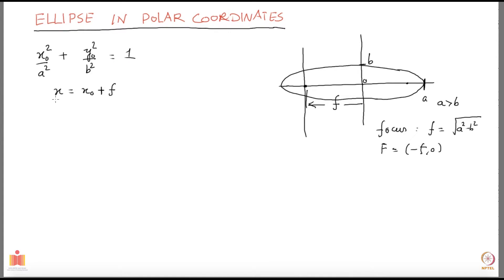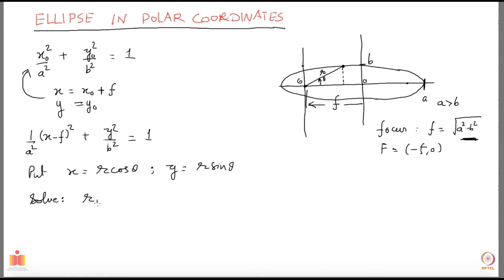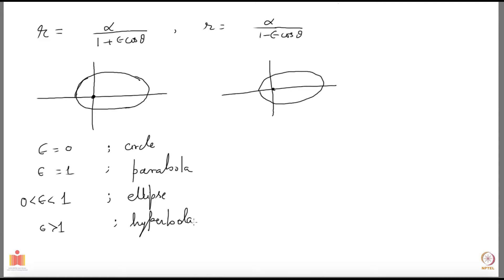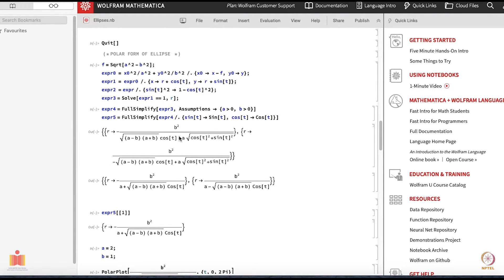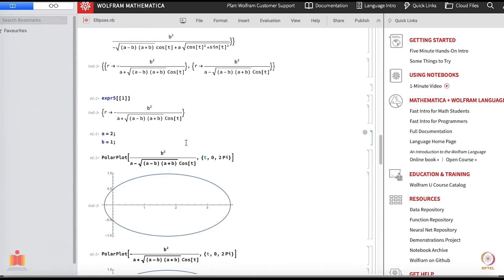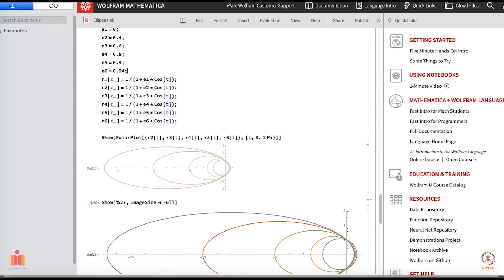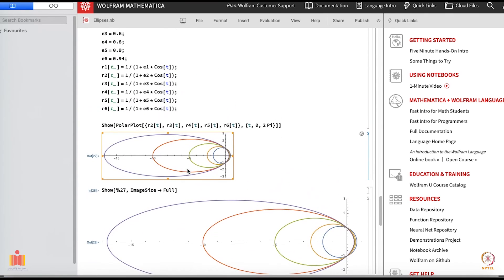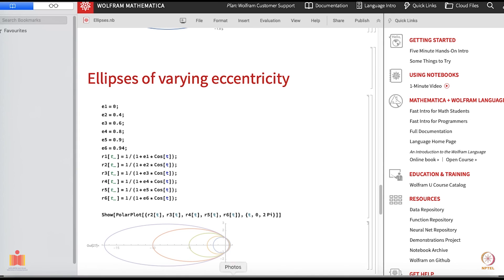Classical Mechanics: Two-body problem, Ellipse in polar coordinates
IIT Hyderabad
 Conic Section: Ellipse in polar coordinates